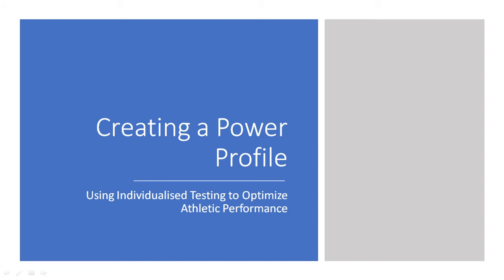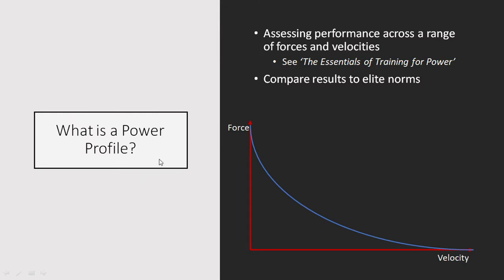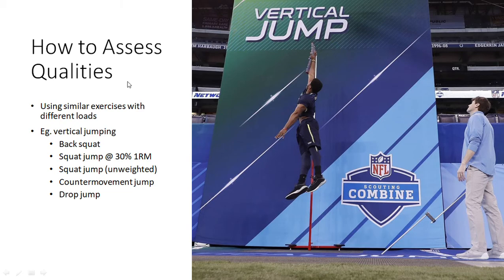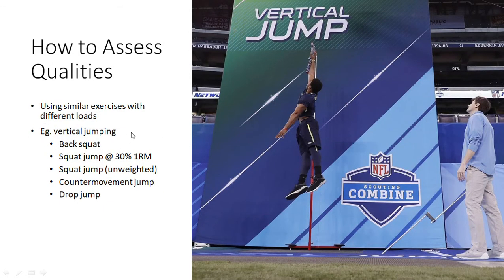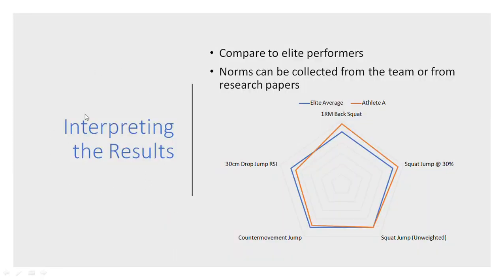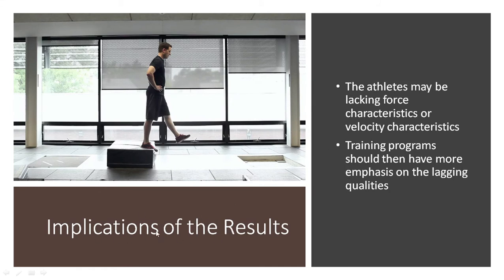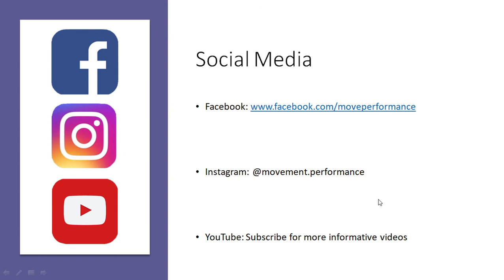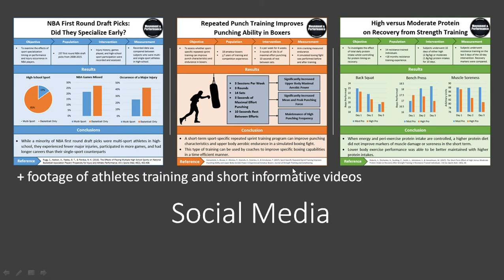Creating a Power Profile | Using Individualised Testing to Optimize Athletic Performance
This presentation will cover how to create a power profile for athletes, and how to use the results for training prescription.